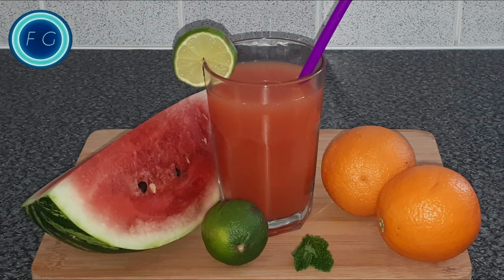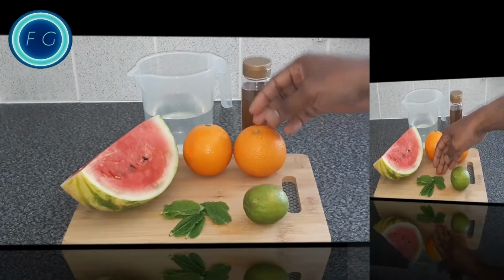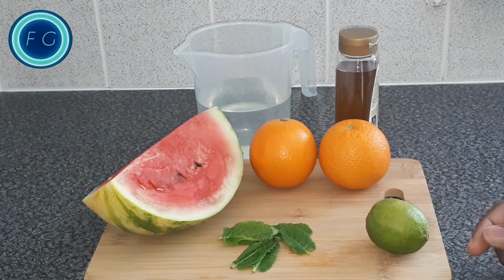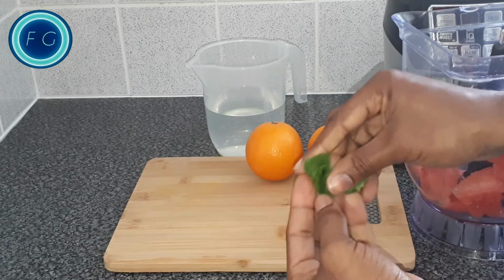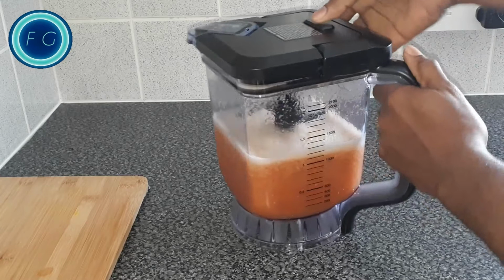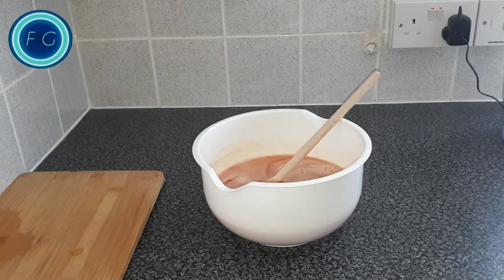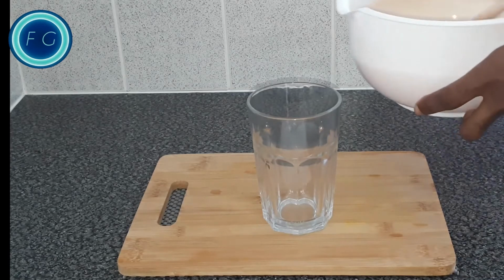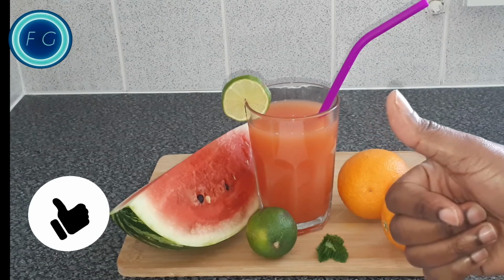Refreshing summer Watermelon Orange Juice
Hello and welcome to FadaGugs Channel, today's video i'll be showing you how to make a watermelon orange juice for amazing benefits. This watermelon orange juice is perfect for the summer and is also packed with a lot of benefits and goodness.

Ingredients:
1. 1/4 Watermelon Chopped
2. 2 Medium Orange
3. 5 Fresh Mint Leafs
4. 1 Lime
5. 1 Teaspoon Honey (Optional)
6. 2 Cups

Now lets talk a little about each ingredients:

Watermelon:
1. Helps You Hydrate
2. Contains Nutrients and Beneficial Plant Compounds like Vitamin C, Vitamin A, Potassium, Magnesium and Vitamins B1, B5 and B6
3. Contains Compounds That May Help Prevent Cancer
4. May Improve Heart Health
5. May Lower Inflammation and Oxidative Stress
6. May Help Prevent Macular Degeneration
7. May Help Relieve Muscle Soreness
8. Is Good for Skin and Hair
9. Can Improve Digestion
Watermelon is a surprisingly healthy fruit. It has a high water content and also delivers many other important nutrients, including lycopene and vitamin C. These nutrients mean that watermelon isn’t only a tasty low-calorie and it’s also very good for your health.

ORANGE
Research suggests that these citrus phytochemicals help support the body and protect us from conditions such as heart disease and cancer – they're also thought to have some anti-inflammatory, antiviral and antimicrobial benefits. Oranges are also a good source of fibre, B vitamins, vitamin A, calcium and potassium.

MINT:
Rich in Nutrients
May Improve Irritable Bowel Syndrome. Irritable bowel syndrome is a common digestive tract disorder
May Help Relieve Indigestion
Could Improve Brain Function
May Decrease Breastfeeding Pain
Subjectively Improves Cold Symptoms
May Mask Bad Breath
Easy to Add to Your Diet

LIME:
Limes are high in vitamin C and antioxidants both of which may offer health benefits. Eating limes or drinking the juice may improve immunity, reduce heart disease risk factors, prevent kidney stones, aid iron absorption, and promote healthy skin.

HONEY:
Honey contains antioxidants, antibacterial and antifungal properties , which can protect the body from inflammation. Inflammation can lead to a variety of health issues, including heart disease, cancer ect. Honey can also help with digestive issues, soothe a sore throat and also heal wounds.

IMPORTANT:
Some ingredients used in the production of the juices may not be healthy if consumed in certain quantities and so always consult with your physician before beginning any nutritional regime.